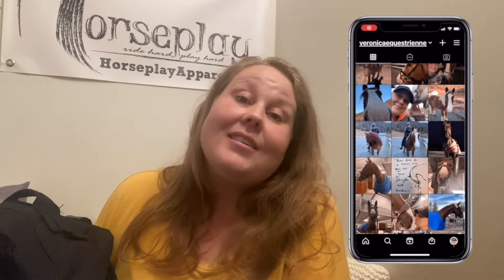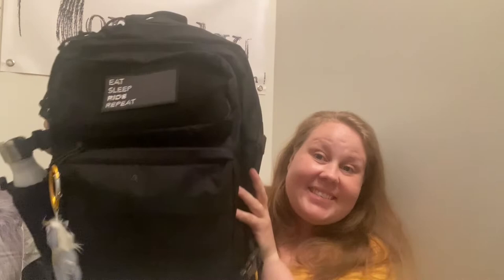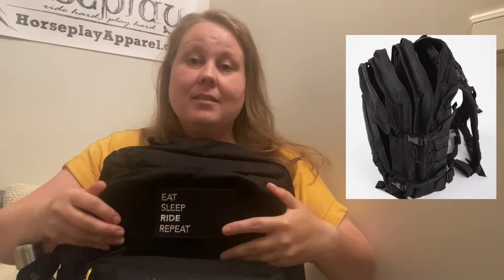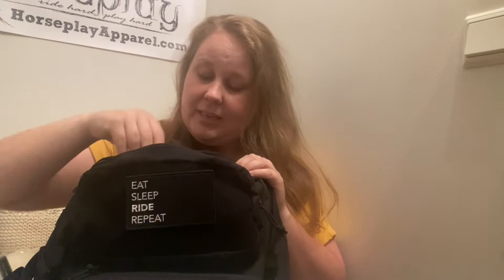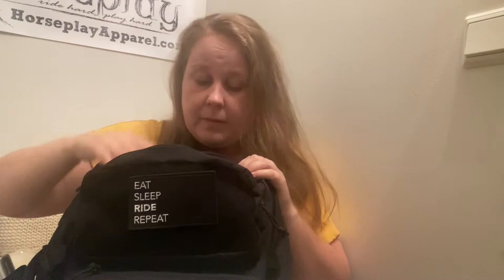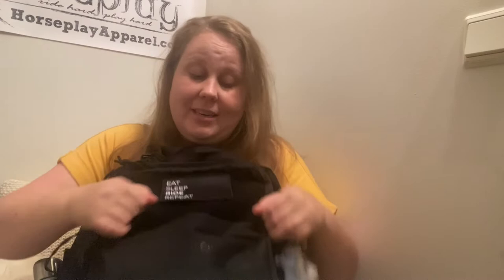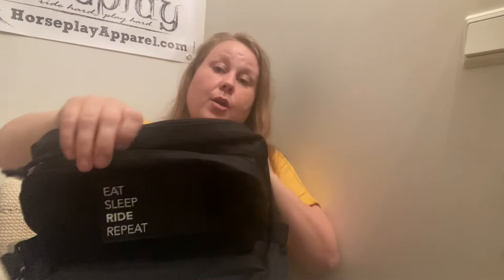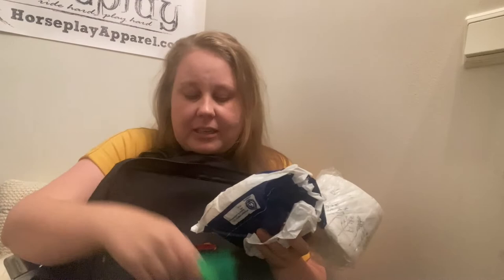MAYA DELOREZ KEVIN GROOM BAG *not sponsored*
*Can't be mentioned enough, horses in the videos are not mine, they are loan horses or friends horses

«When a hoofbeat echoes with a heartbeat, you have reached happiness»-VeronicaS

**Facts**

Me: Veronica
Born in 1986
From: Norway
Riding: Since 1991

Girl from some of my videos:
Ingrid
Born 2008

Part Lease Horse:
Rauen
Dølahest/Norwegian Dole Horse
Gelding
2010

In Memory of Atilla (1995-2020)
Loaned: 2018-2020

**Ambassador**
Horseplay Apparel